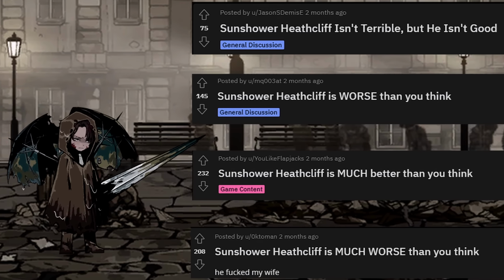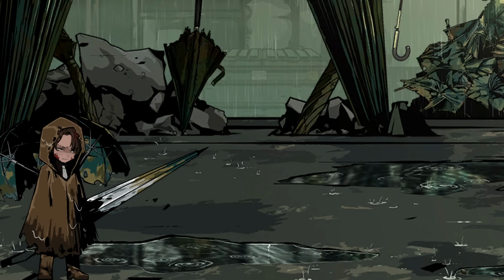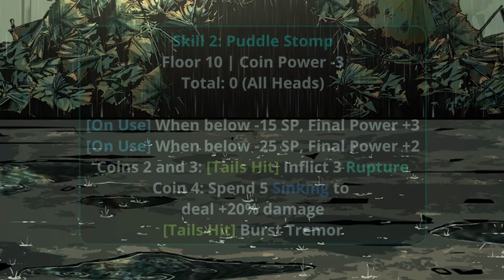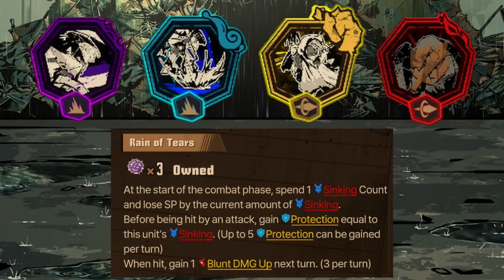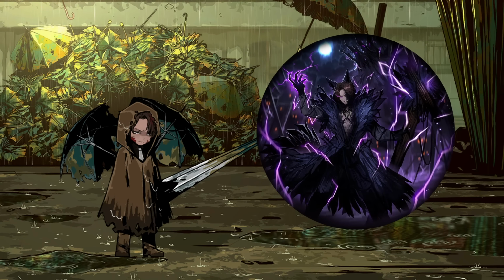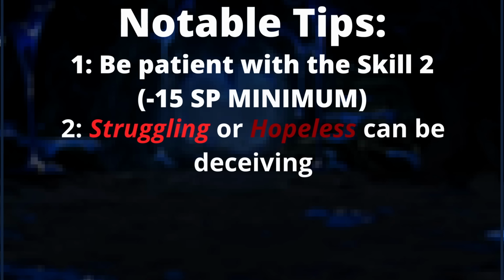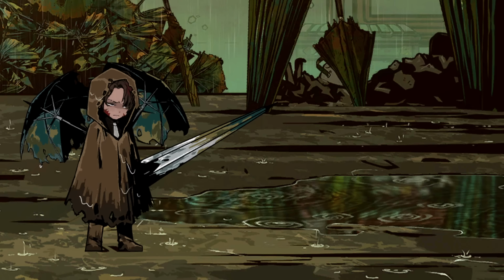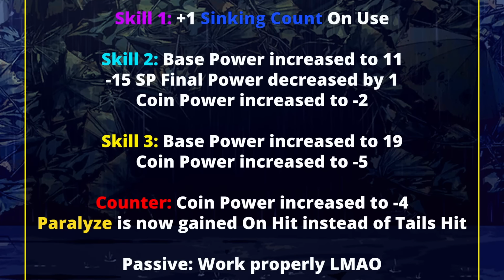So...about Sunshower Heathcliff [Limbus Company]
This is a bit of a different video than my previous ones, less jokes, more serious guide. I hope you enjoy either way.  Sunshower Heathcliff really is one of the IDs of all time, so let's address the elephant, er fox, in the room.

This video was almost entirely edited in 1 day due to an unforeseen time crunch, so if there are any glaring mistakes, just know this is not the standard.

Sections:
Intro: 0:00
Kit Overview: 1:52
How/When to Use Sunshower Heathcliff: 9:20
Thoughts: 14:10

If you read this far down, it's my birthday the day this video is uploaded, so you have to subscribe, if you see this any other day, it is also my birthday that day, so you also have to subscribe.